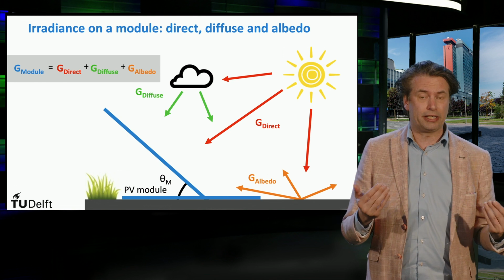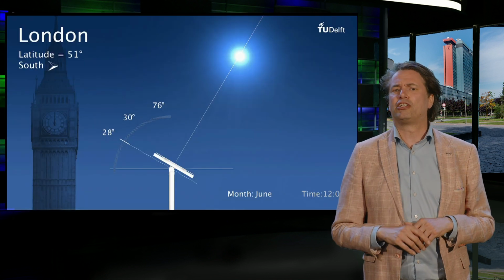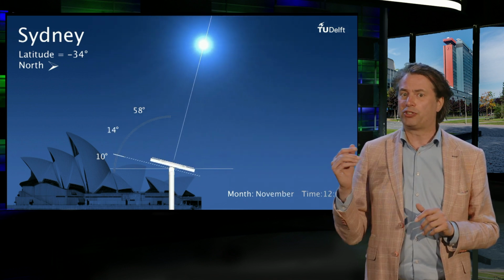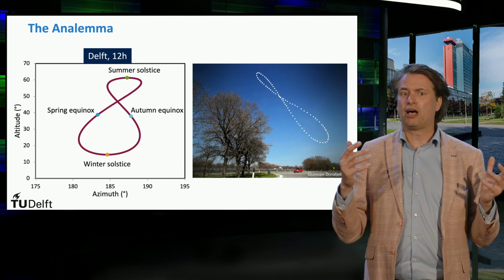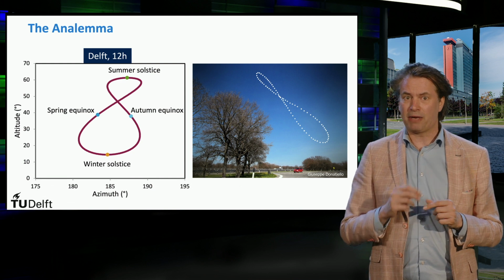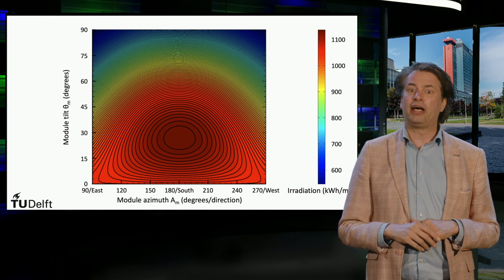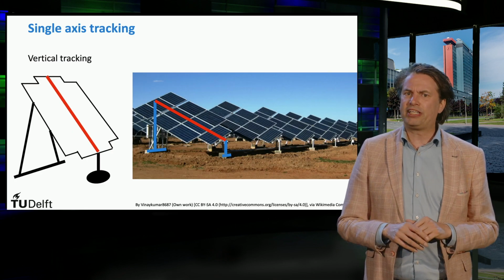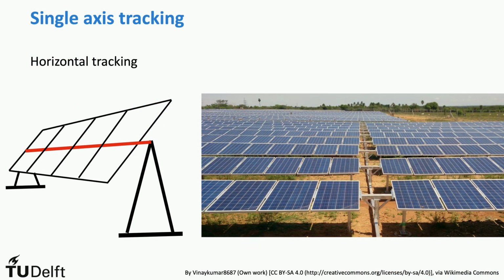SE3x_2023_Module_3_3_Optimal_Tilt_and_Sun_Tracking_Methods-video